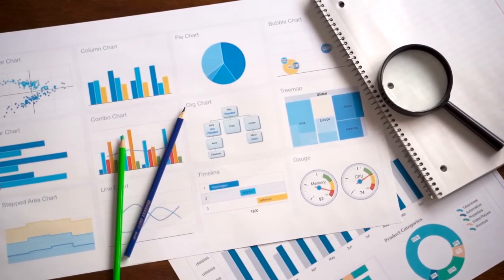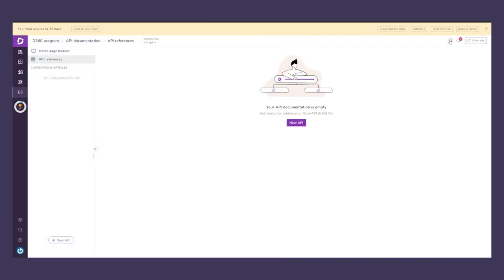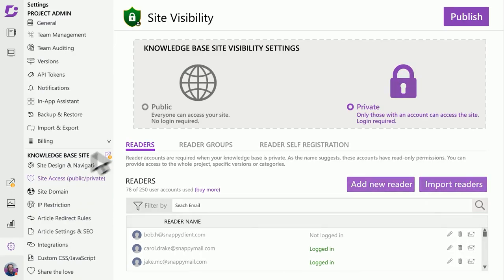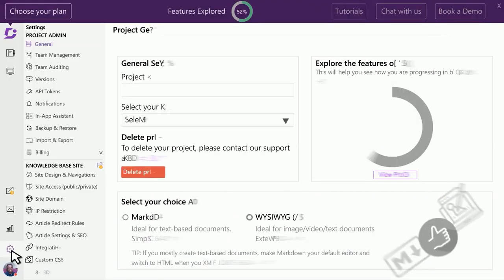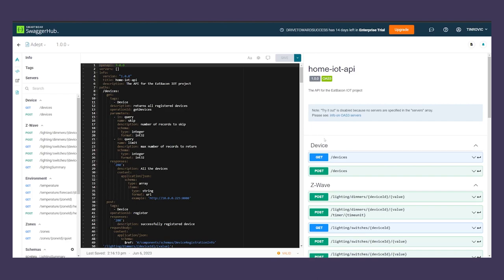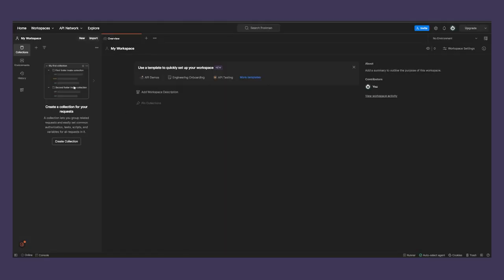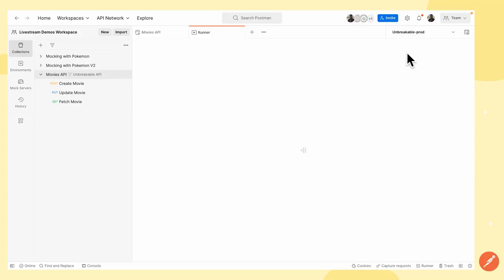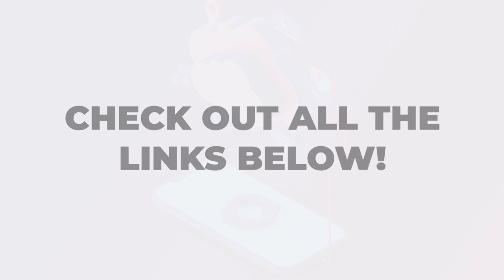Best API Documentation Tools in 2024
In this video, we will show you the best API documentation tools in 2024 that you can use for creating API documentation as well as product documentation for your employees and clients/users of your online business or product. API tools are great and there are many reasons why a business needs API tools such as: keeping track of documentation iterations, collaborating with team members, managing projects, and much more.

Tools Mentioned In The Video:

1. Document360
2. SwaggerHub
3. Postman